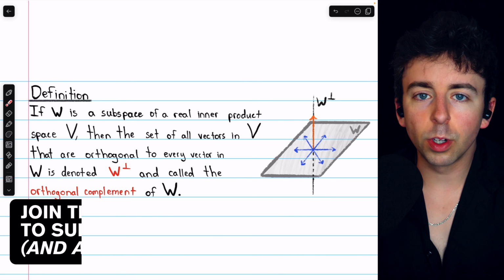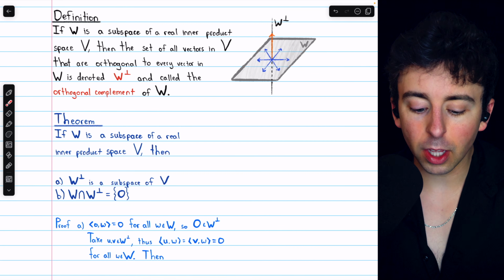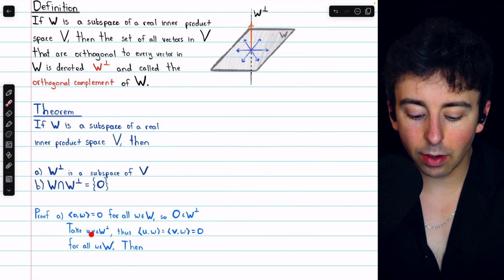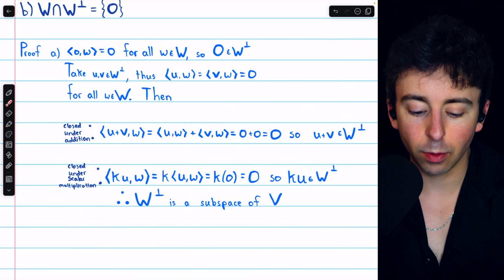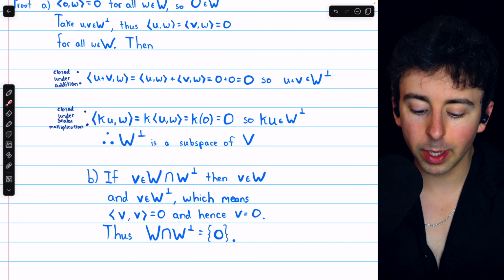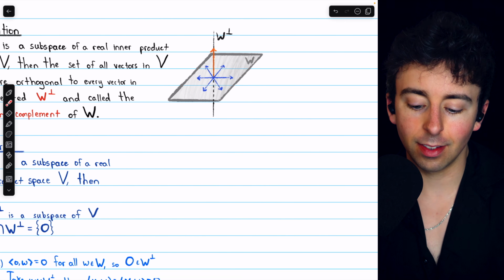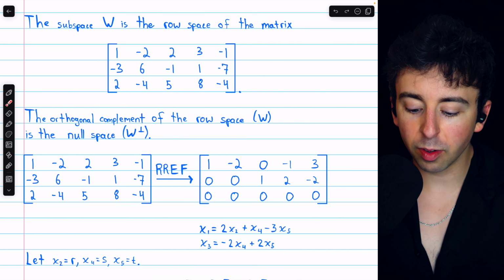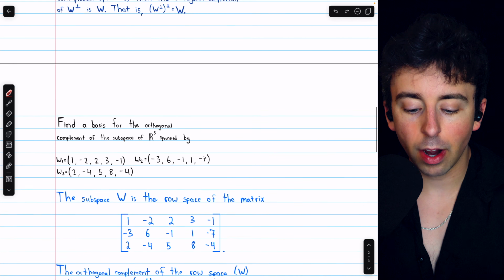Orthogonal Complements in Inner Product Spaces | Linear Algebra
We introduce orthogonal complements of subspaces in inner product spaces. We'll see the definition of an orthogonal complement, prove two properties of orthogonal complements, look at an example of finding a basis for an orthogonal complement, and more. If W is a subspace of an inner product space V, the orthogonal complement of W (sometimes read as "W perp") is the set of all vectors in V that are orthogonal to every vector in W. This orthogonal complement is itself a subspace of V.

0:00 Intro
0:28 Definition of Orthogonal Complement
1:27 Orthogonal Complement is a Subspace and W and W Perp have only Zero Vector in Common
2:05 Proof that W Perp is a Subspace
5:50 Proof that W intersect W Perp has only Zero
6:57 Orthogonal Complements come in Pairs
7:58 Finding Orthogonal Complement
10:47 Conclusion